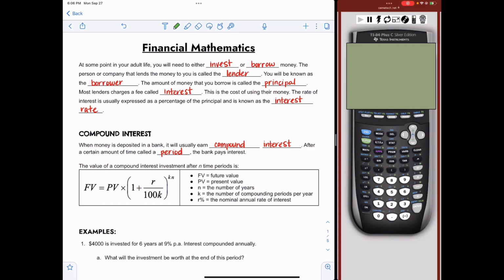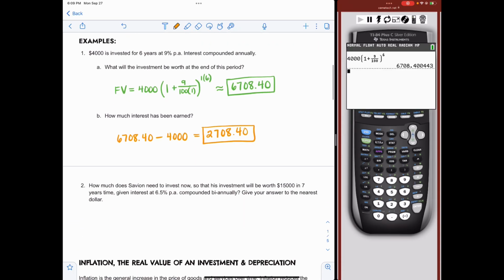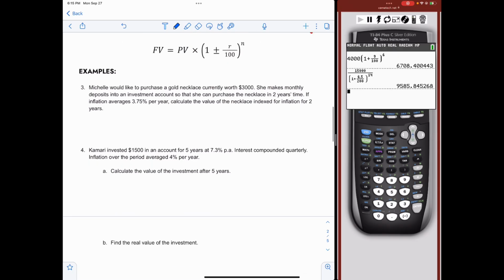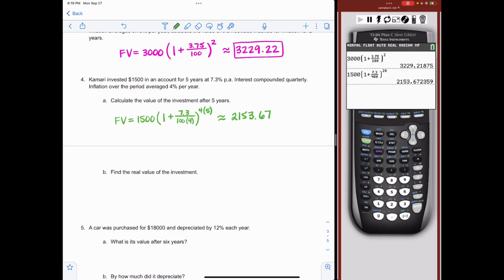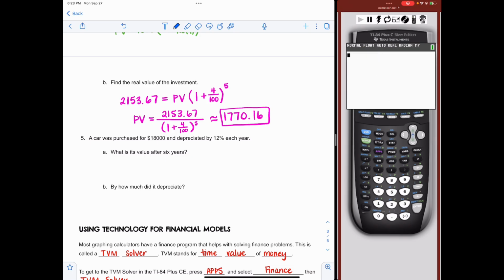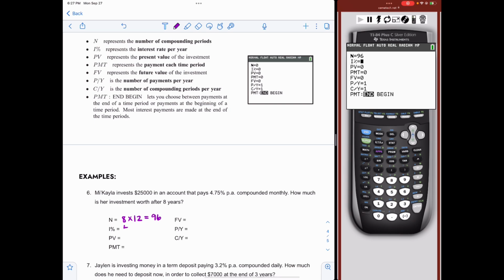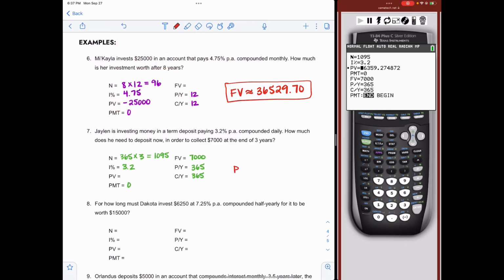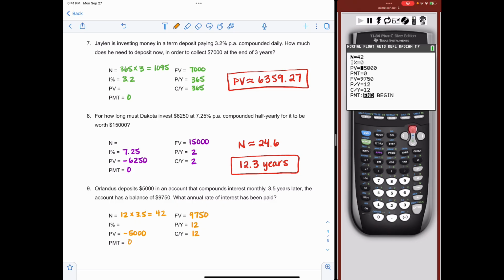Financial Mathematics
Dive into compound interest, depreciation, and inflation using formulas and the TI-84 TVM Solver.